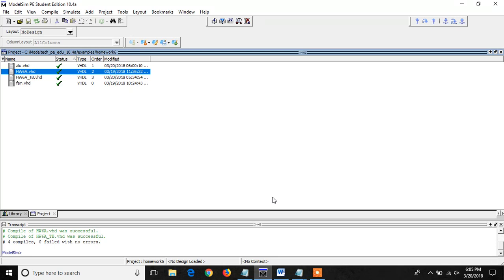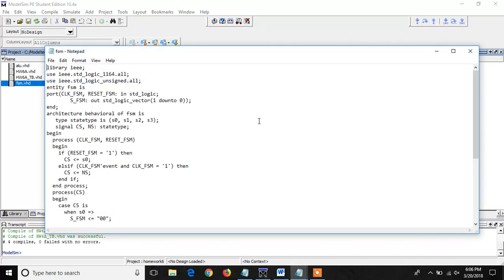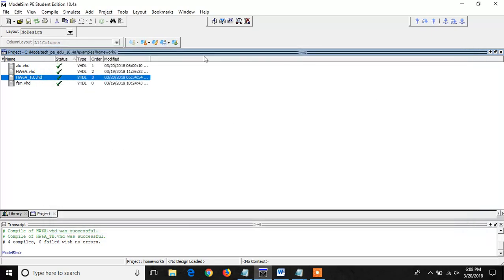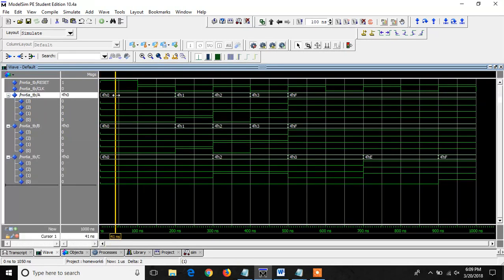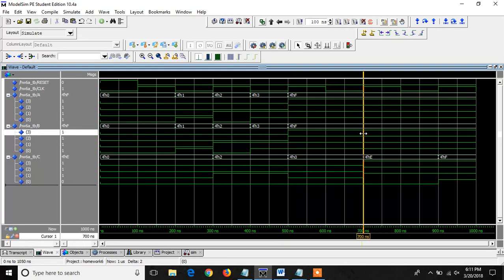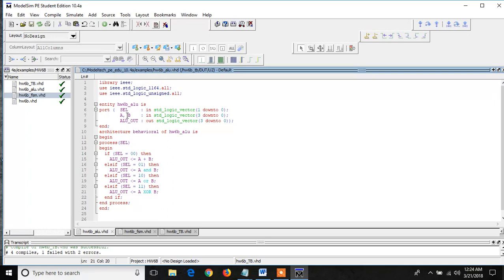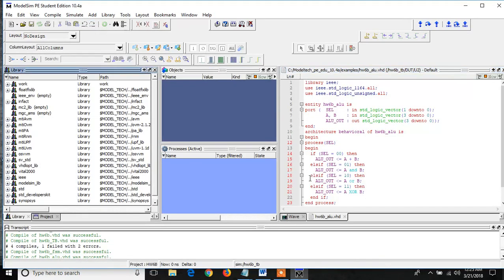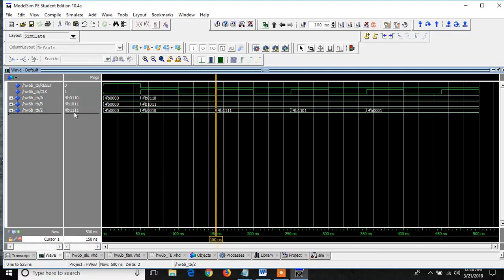HomeWork6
Control a ALU using a finite state machine.
Part 1:Control ALU without feedback: this circuit requires you to create a FSM that causes your ALU to perform all of its operations at least once.
Part 2:Control ALU with feedback: this circuit requires you to create a FSM that causes your ALU to perform its instructions and take into account what happened as a result.